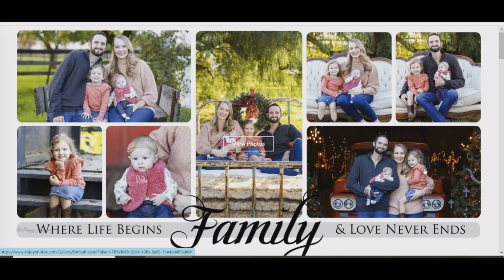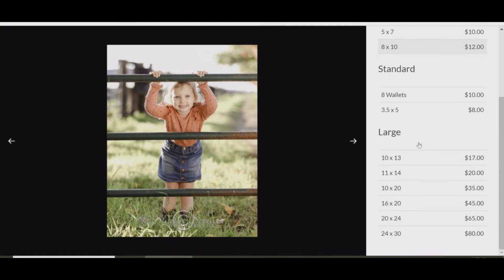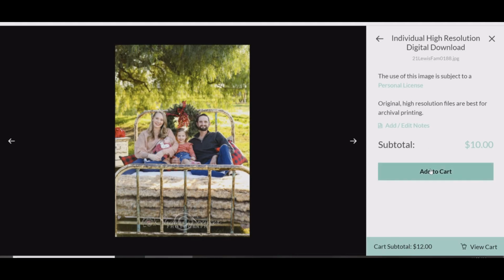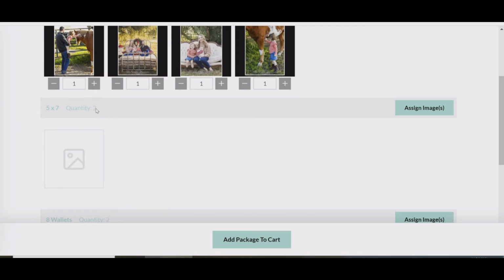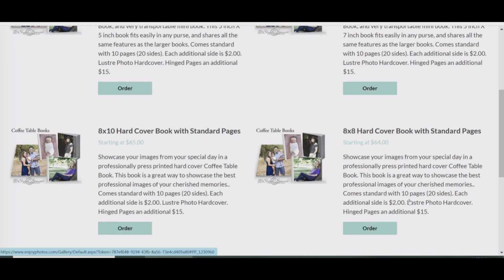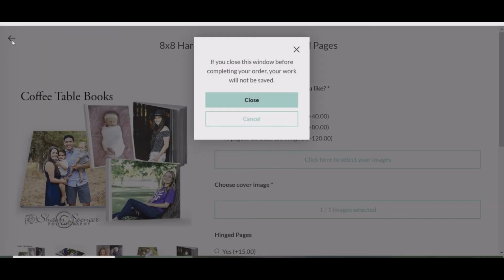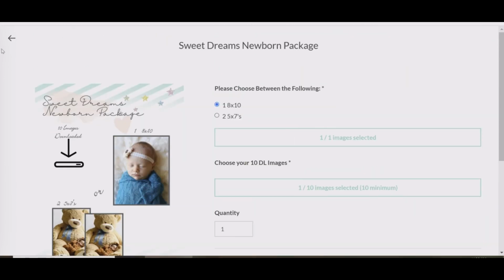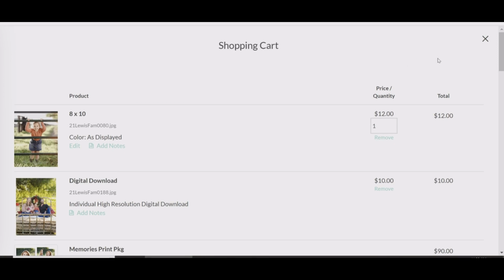Shawn Spencer Photography Online Gallery Ordering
This is for my clients who need a little extra help on ordering products through their online gallery.  I walk you through all the steps on ordering different products and checking out.